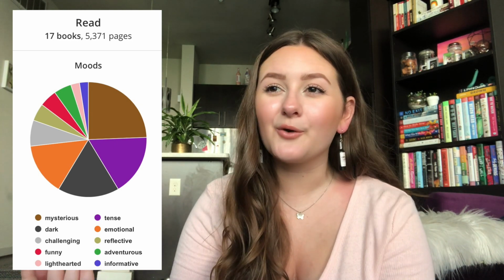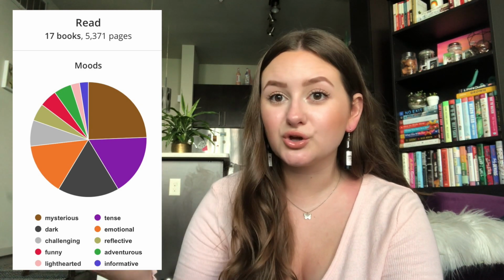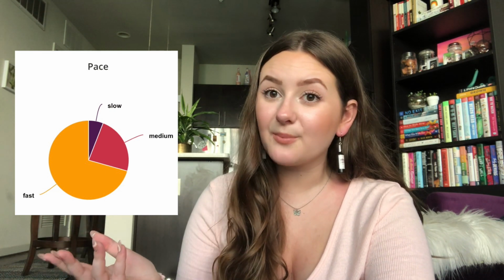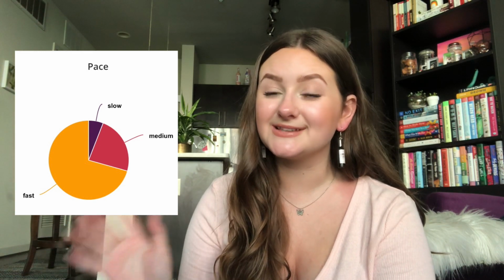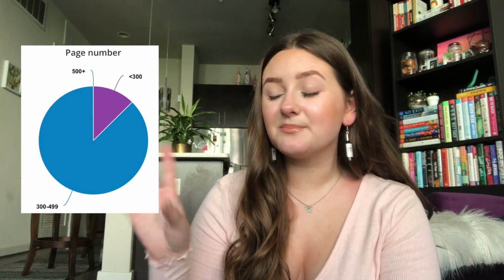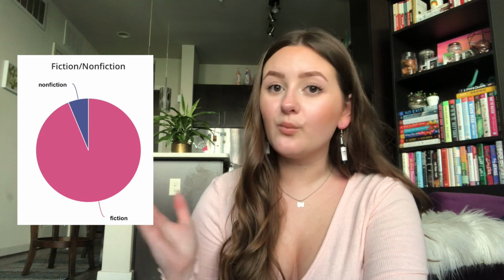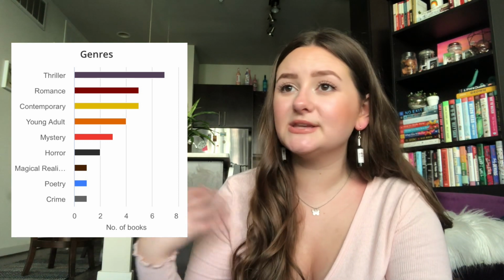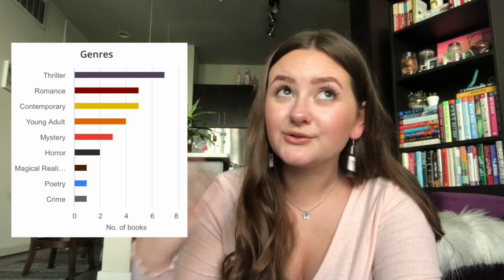APRIL 2021 WRAP UP | reviews of all 17 books i read this month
hey, i'm hailey!

today i’m reviewing all 17 books i read this month (april 2021)! ♡

STUFF MENTIONED:

SUPPORT ME:

✰ get your first book of the month box for only 9.99 by entering your email at this link!

✰ get a free audiobook from libro.fm when you sign up with my link!